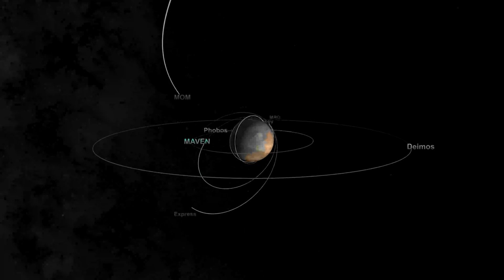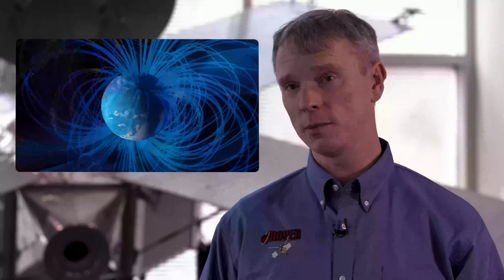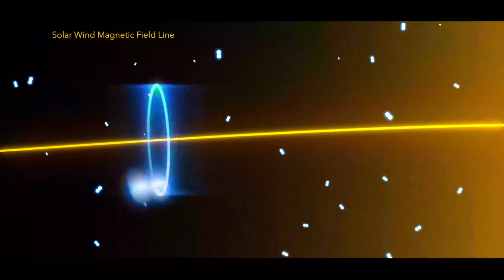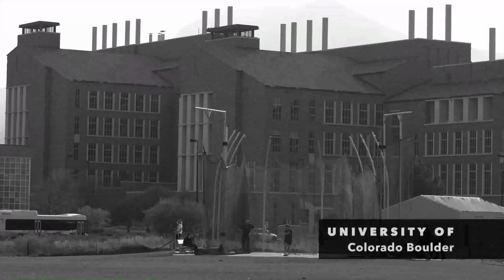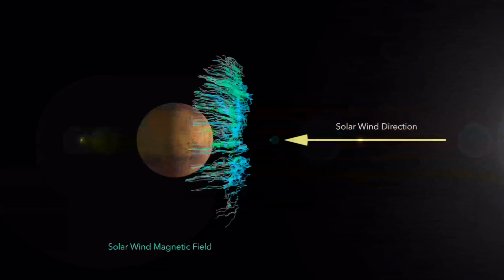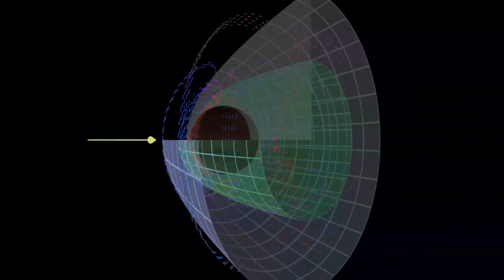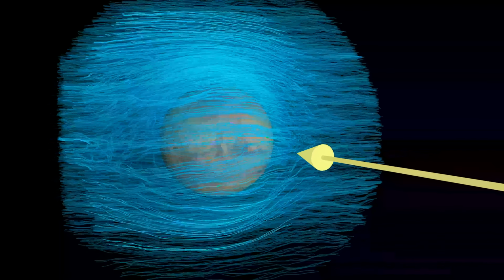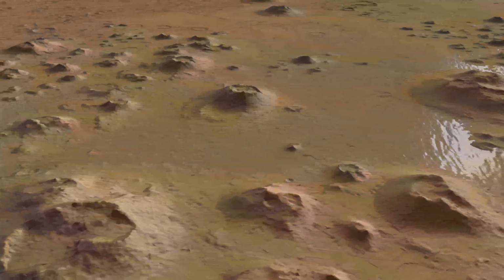First Map of Mars Electric Currents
Five years after NASA’s MAVEN spacecraft entered into orbit around Mars, data from the mission has led to the creation of a map of electric current systems in the Martian atmosphere. Unlike Earth, Mars lacks a protective global magnetic field to shield its upper atmosphere from the solar wind. Instead, the solar wind crashes into the upper atmosphere and its magnetic field lines drape around the planet. This creates an induced magnetosphere that tugs on charged particles in the Mars upper atmosphere, generating electric currents. Now, MAVEN’s detailed measurements of the magnetic environment surrounding Mars have revealed the shape of these electric currents for the first time.